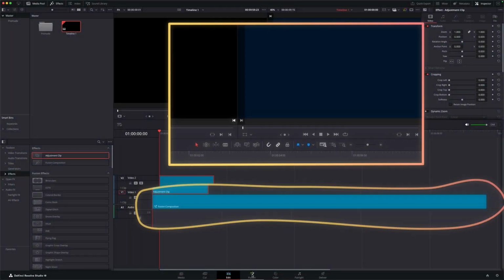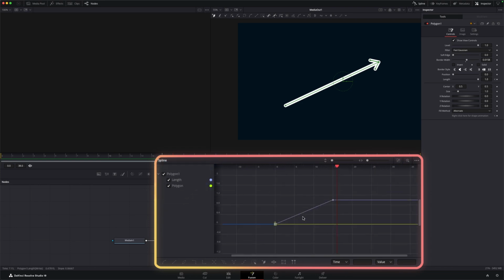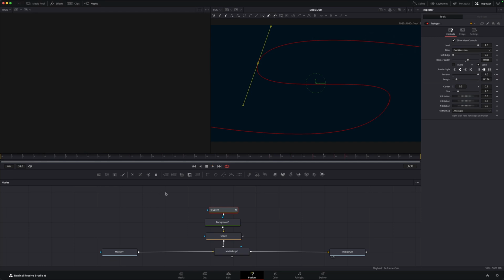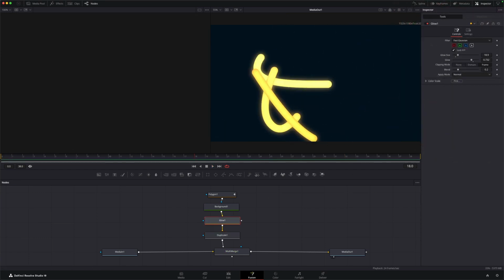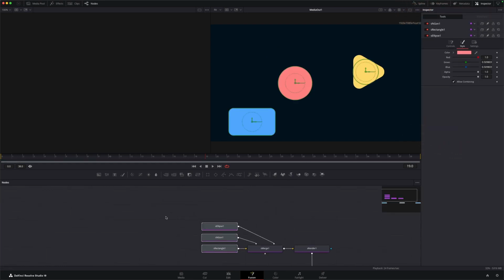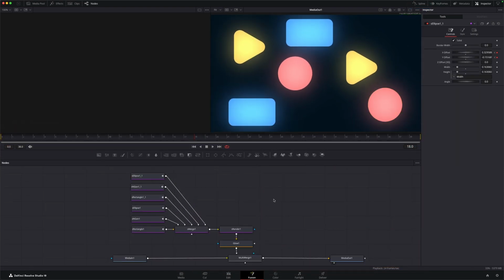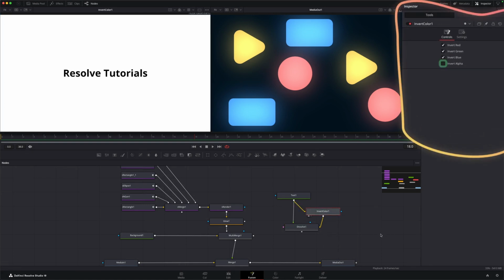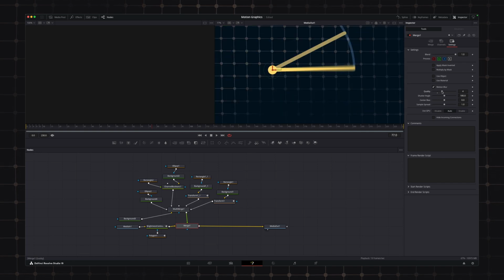Creating Motion Graphics in DaVinci Resolve (fusion)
This is part of the video series DaVinci Resolve Fusion Creating on this channel, and covers a look at how you could make some motion graphics with the hope to inspire you to try this stuff yourself.

The Microphone I use (Pop-filter not included)